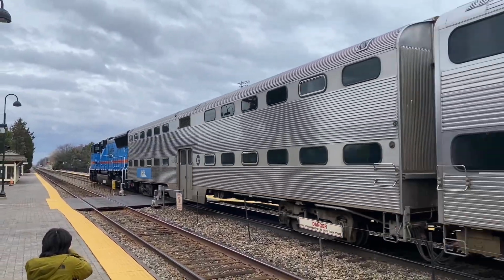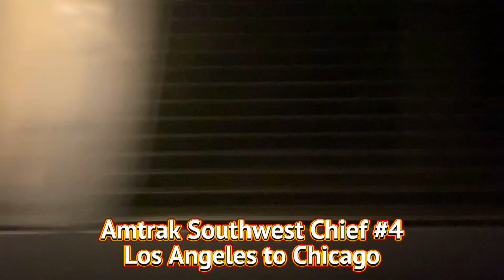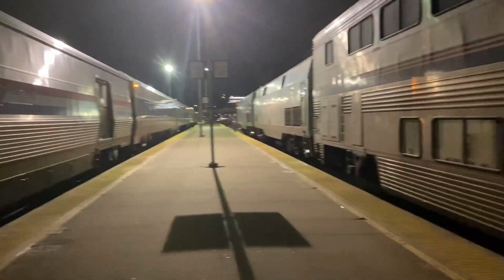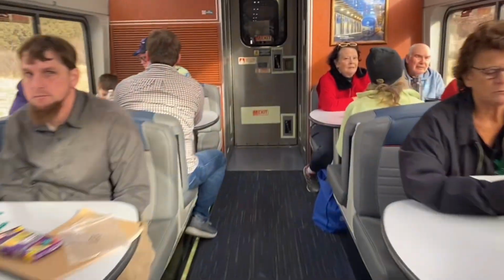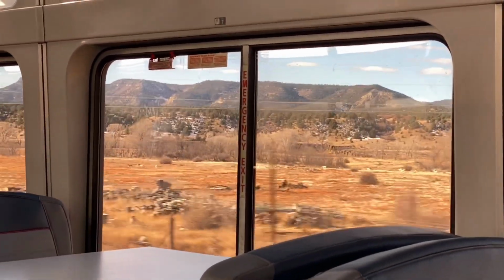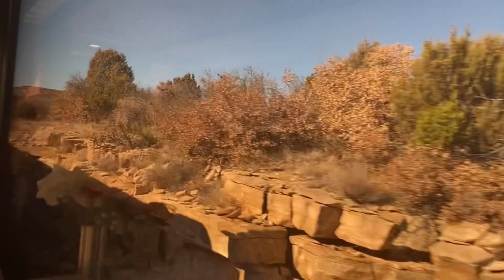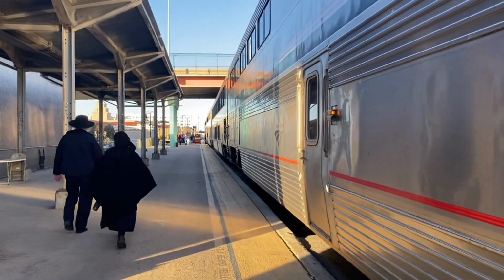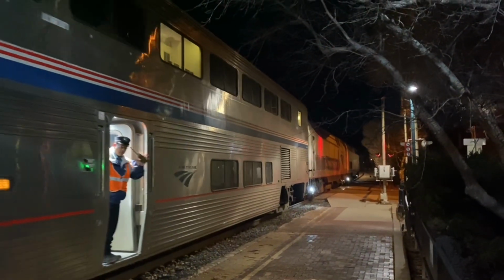Trip Report: Amtrak Southwest Chief #3, Superliner Bedroom - Chicago, IL to Flagstaff, AZ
(12/25/23-12/26/23) This video is LONG overdue, but here’s my train ride from Chicago to Flagstaff 2 weeks ago! We spent 32 hours on the rails, departing Chicago on Christmas Day at 2:50pm and arriving Flagstaff just after 10:00pm Mountain Time (half hour late). Really beautiful scenery through the rock formations in the New Mexico desert, but nothing beats the Coast Starlight and California Zephyr.